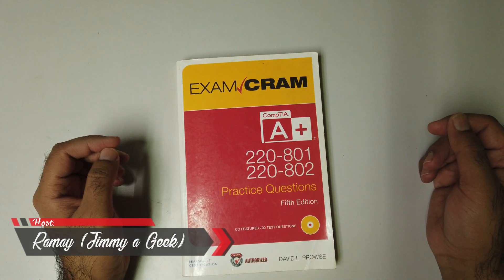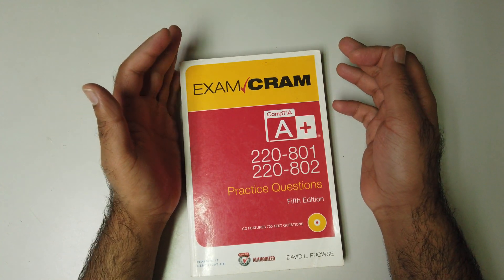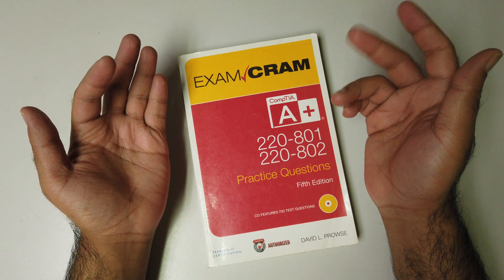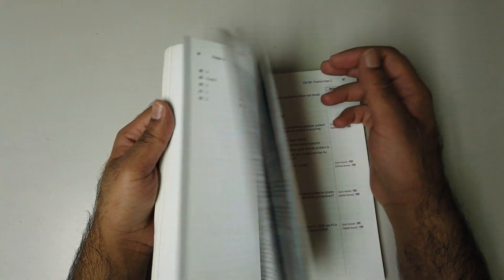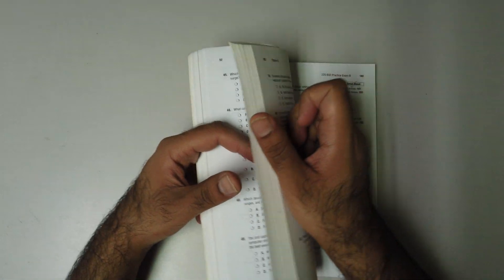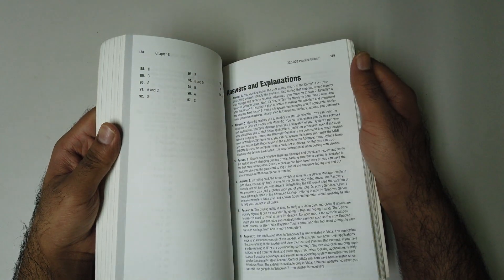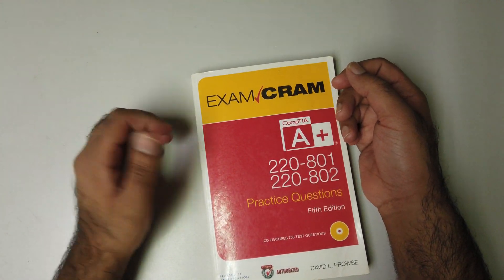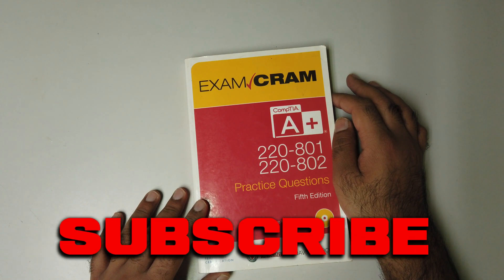CompTIA A+ Exam Cram 📚 Book Review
📚Best Books

CompTIA A+ Exam Cram Review:
🔶Book Name: CompTIA A+ Core 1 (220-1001) and Core 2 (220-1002) Exam Cram
🔷Author: David L. Prowse
🔶Publisher: Pearson IT Certification
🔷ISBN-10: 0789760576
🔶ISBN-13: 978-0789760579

Let's Review the CompTIA A+ Exam Cram Hard Copy and Is this Best Book to Read?